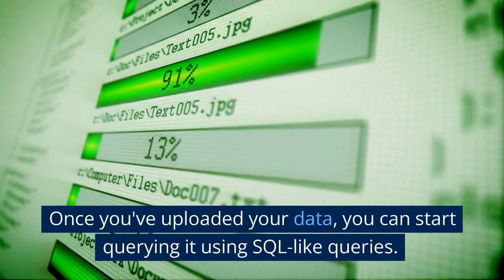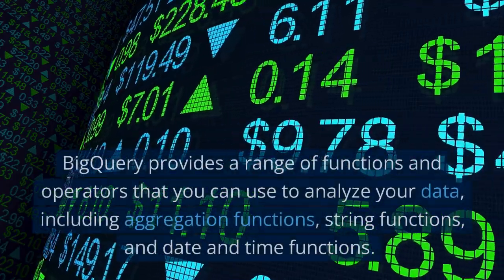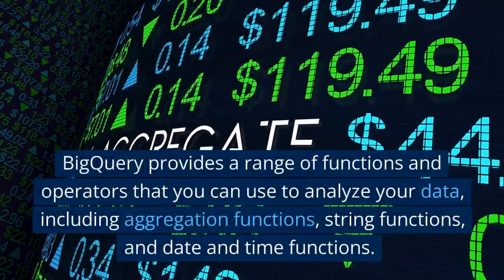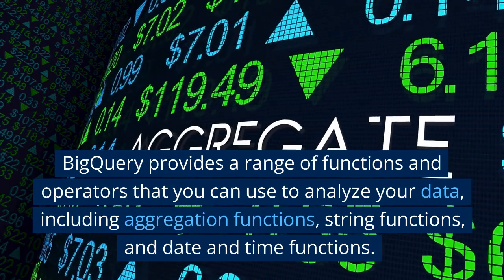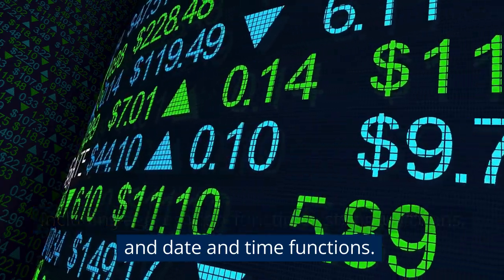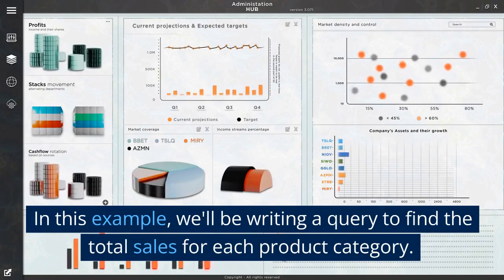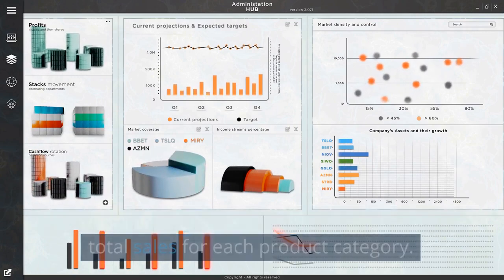Getting Started with Google Cloud BigQuery: A Beginner's Tutorial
Google BigQuery is a cloud-based data warehouse that allows you to store, analyze, and query massive datasets quickly and easily. With BigQuery, you can run SQL-like queries on billions of rows of data in seconds, making it an ideal tool for data analysts and scientists. It's also highly scalable, meaning you can add or remove resources as needed to meet your specific requirements. Other features of BigQuery include real-time analytics, machine learning integration, and support for popular data visualization tools like Tableau and Looker. Whether you're working with marketing data, financial data, or any other type of data, BigQuery can help you gain insights and make data-driven decisions.